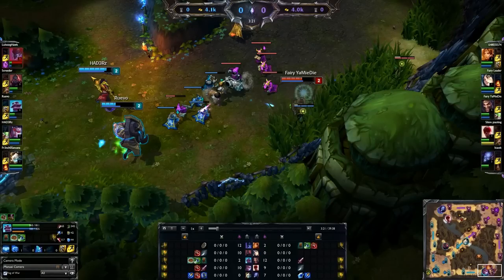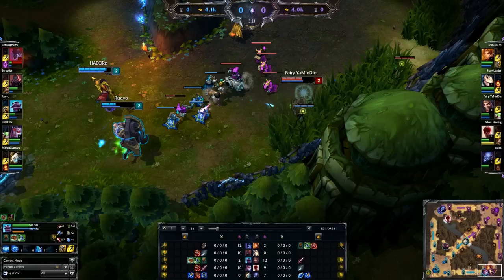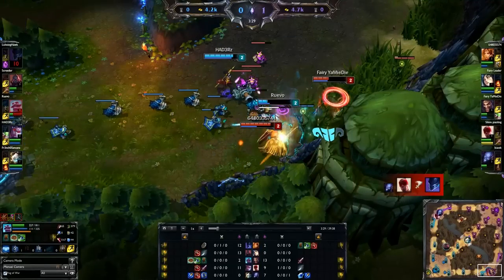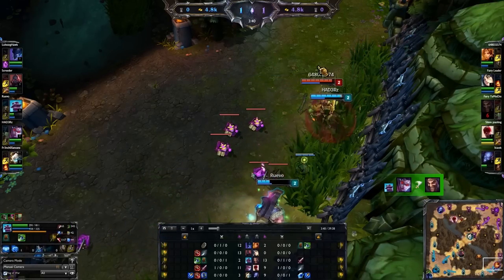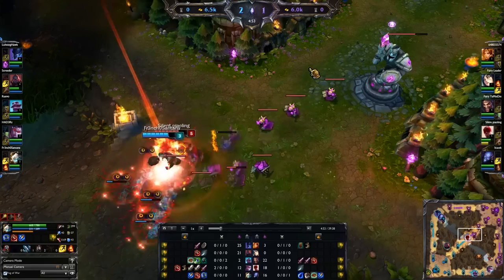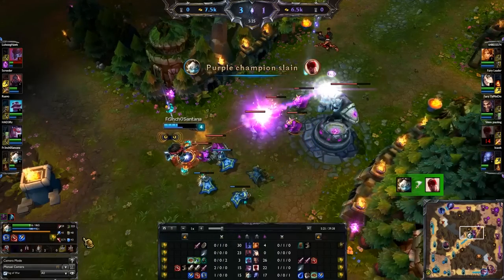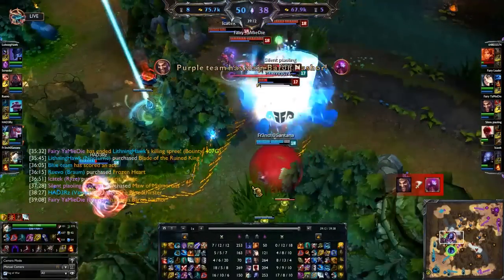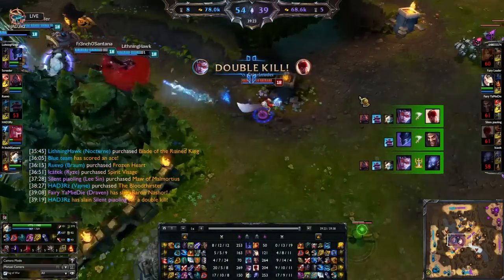Sion Bug - Whole Team has Sion's W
Credit for the replay goes to Ruevo on EUW.